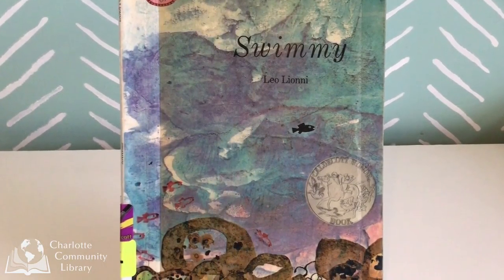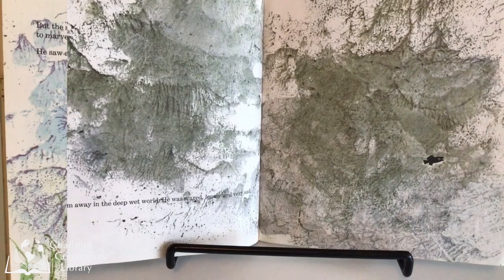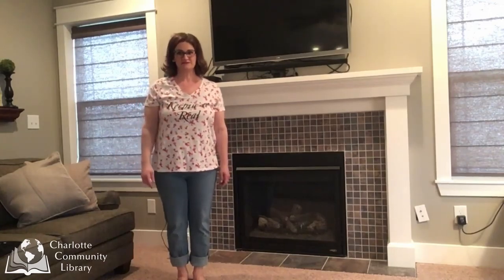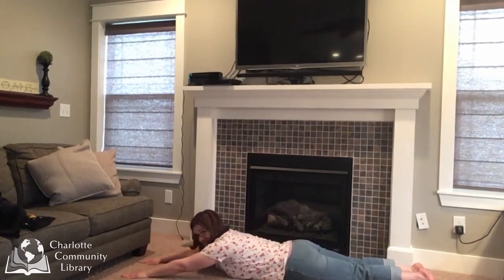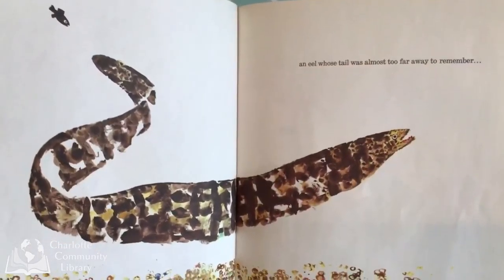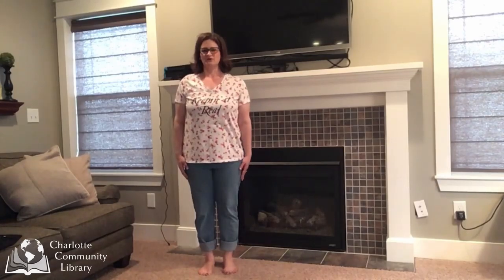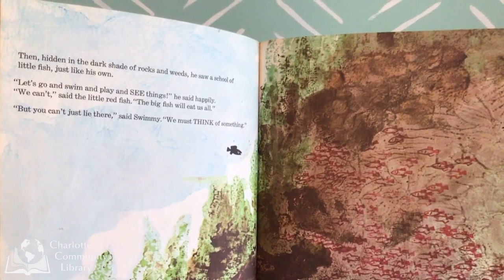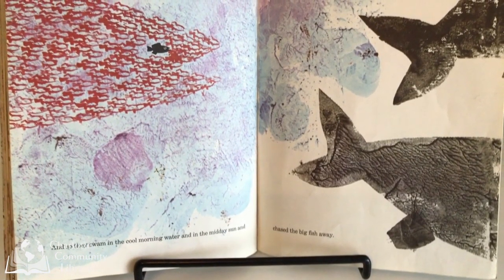Swimmy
Join Miss Kris as she extends Leo Lionni's Swimmy with animal yoga poses!

Charlotte Community Library is located in the mid-Michigan town of Charlotte.